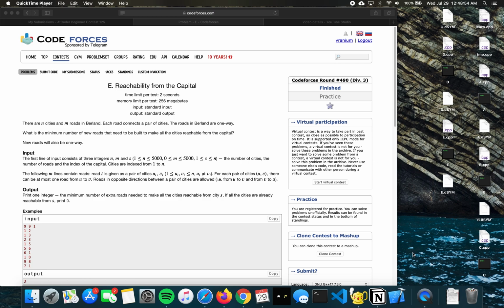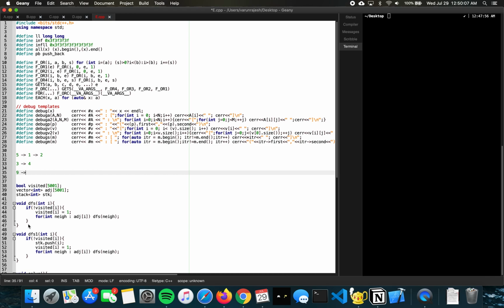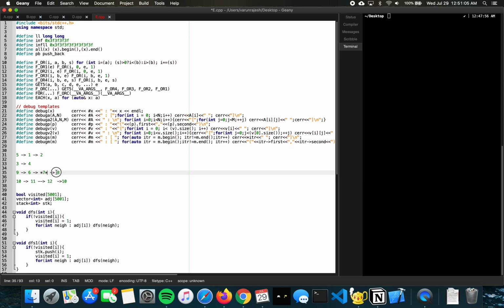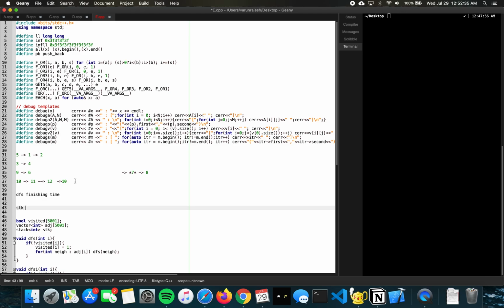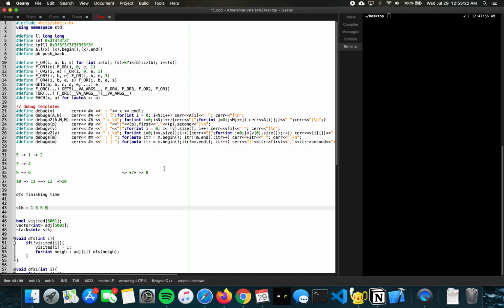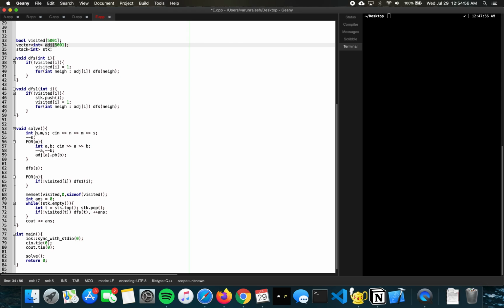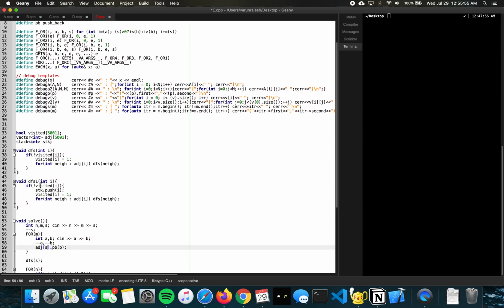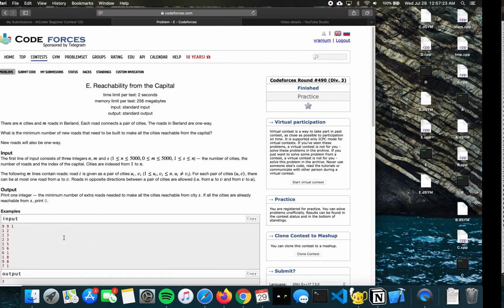Codeforces Round #490 (Div. 3) Explanation - E) Reachability from the Capital